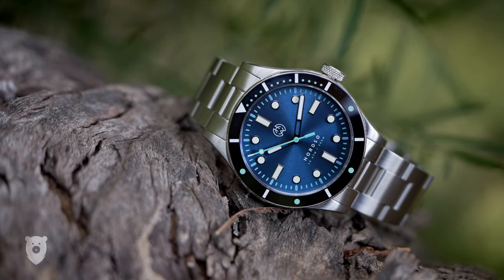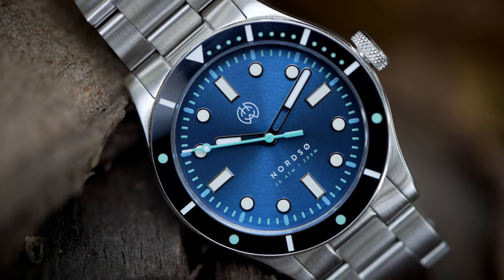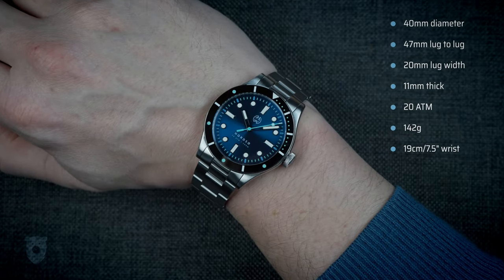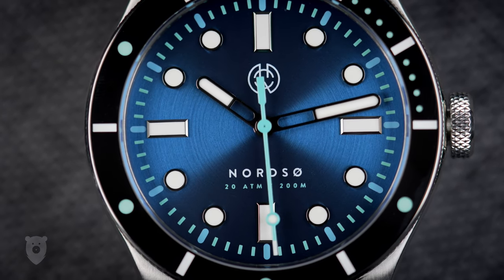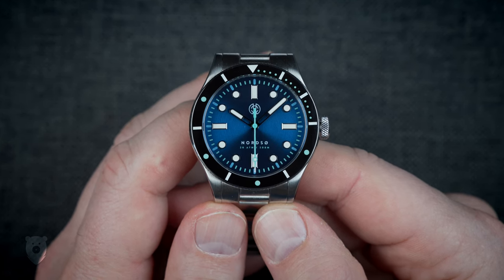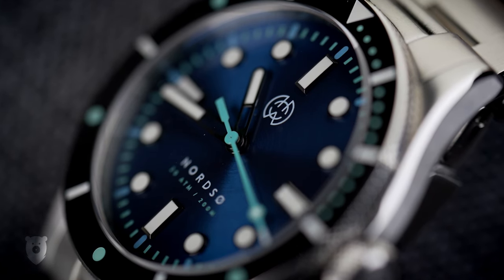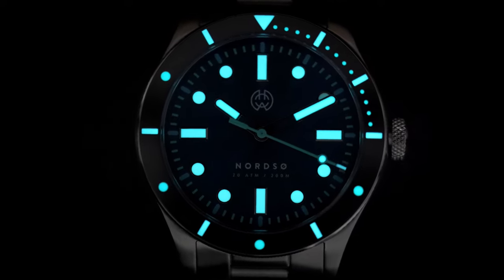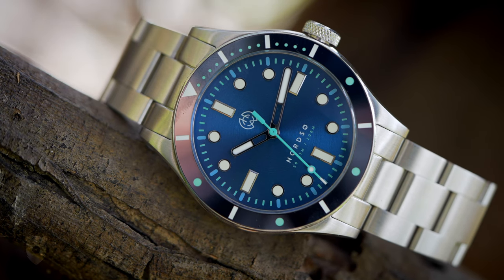Henry Archer Nordsø - A Really Good Dane!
Another brilliant microbrand on the channel, and this one is not afraid of using colour, and to great effect! If you're not a fan of blue, then there are plenty of other options to choose

00:00 - Goddag
02:56 - Sizes
03:37 - Dial
04:19 - (free) langauge lesson
05:43 - Crown
05:56 - Bezel (not) too tight to mention
07:01 - Case & Bracelet
08:21 - Caseback & Movement
08:47 - Movement